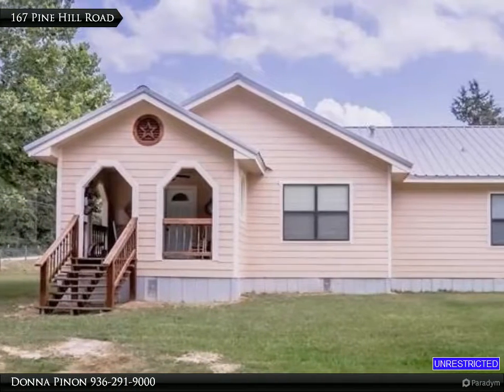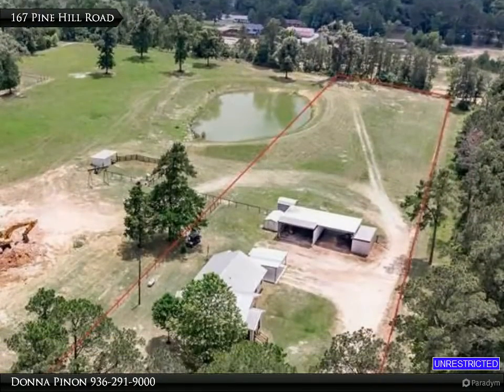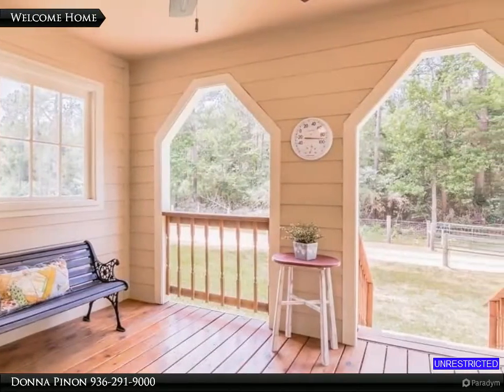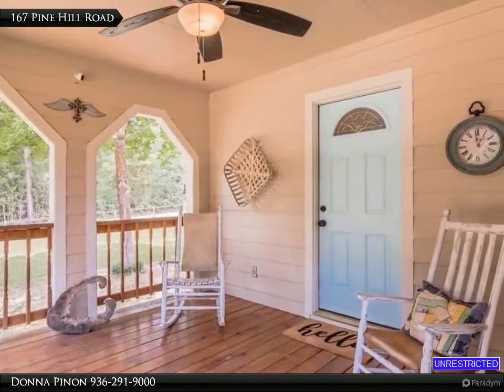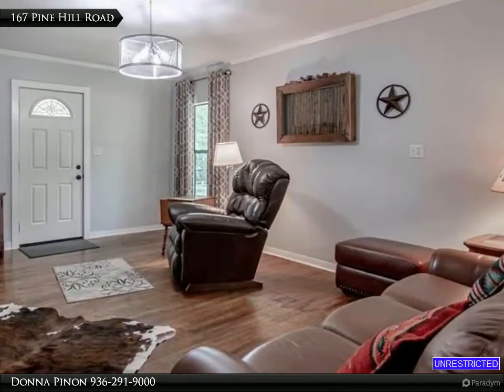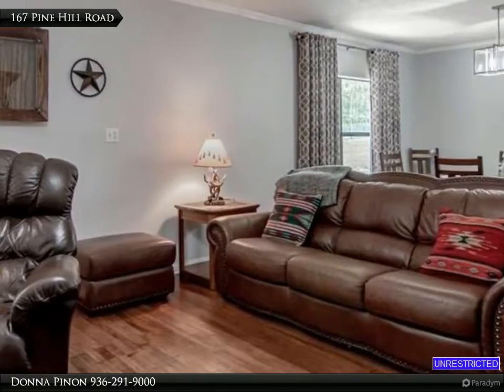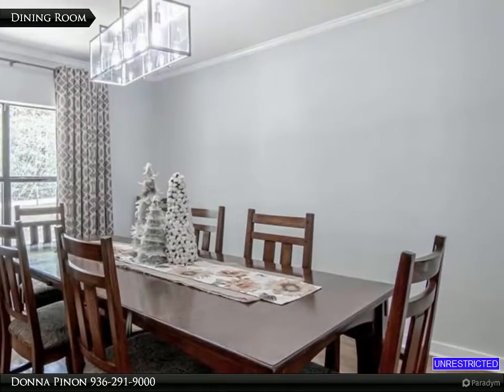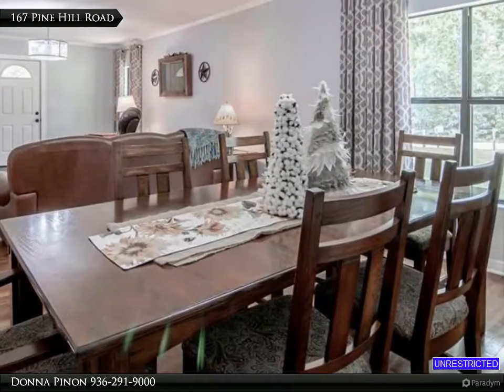167 Pine Hill Road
1930's Charmer!  This truly one-of-a-kind property brings together the best of country living while still being inside the city.  Less than 5 minutes after exiting I-45, you'll come home to this beautifully updated and restored 1930s farmhouse on 2 acres.  The first thing you'll notice is the oversized covered front porch - the perfect place to begin or end your day. Enter the home and you'll fall in love with the original wood flooring showcased in the open Living and Dining areas.  The beautifully updated and renovated kitchen offers island workspace & storage, under-cabinet lighting, and lovely cabinetry. Generously-sized bedrooms mean ample space for larger furniture; 3rd bedroom was converted into a massive walk-in closet.  Owner's suite offers extra privacy and a large en-suite bath. The acreage has a POND that is stocked with catfish.  Plenty of room for horses, 4H projects, or just a little space for you.  Steel-framed covered parking + covered equipment storage.

2 full bath

Donna Pinon
White Ivy Real Estate